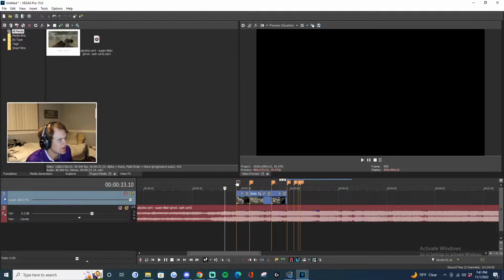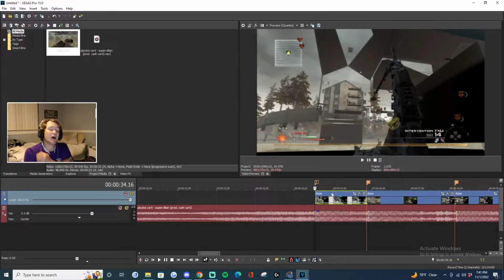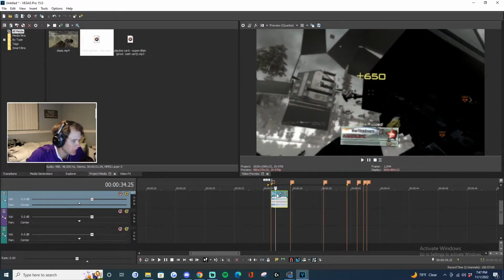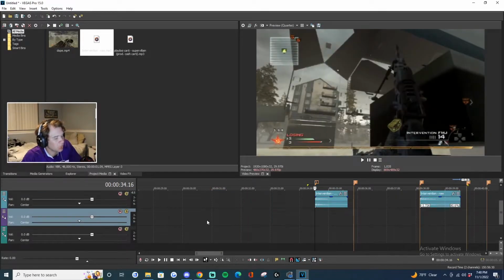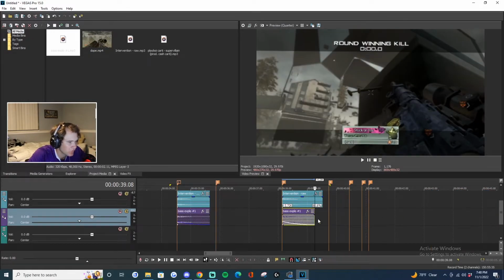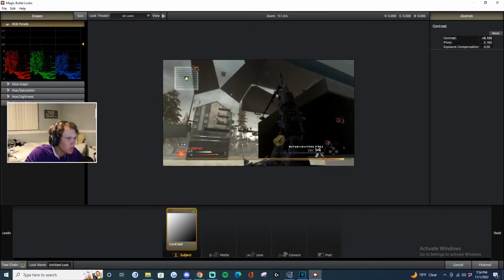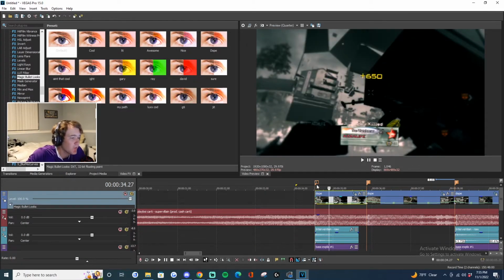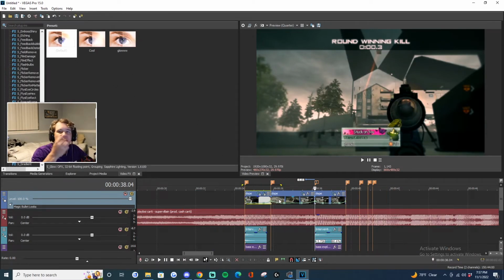Beginner COD Edit Tutorial in Sony Vegas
If you're a beginner looking to get into editing Call of Duty, then this video is for you! I'll be explaining everything from the basics to more advanced techniques, so you can start making your games look amazing!